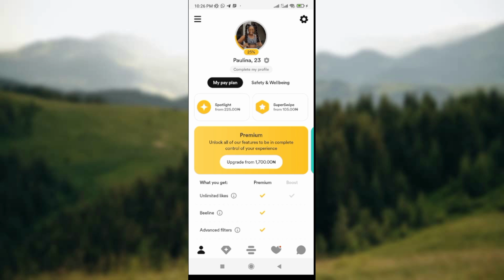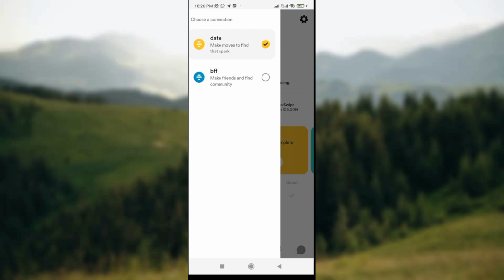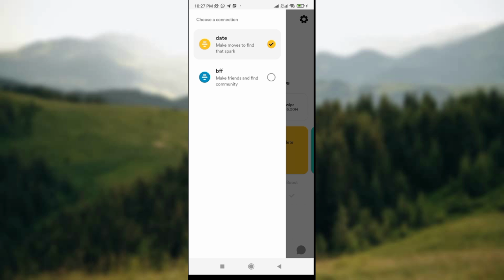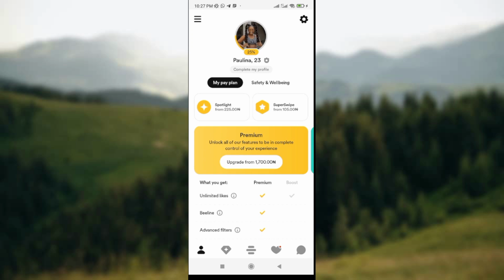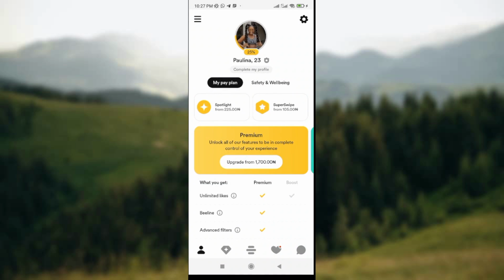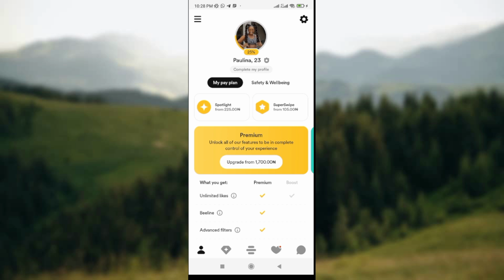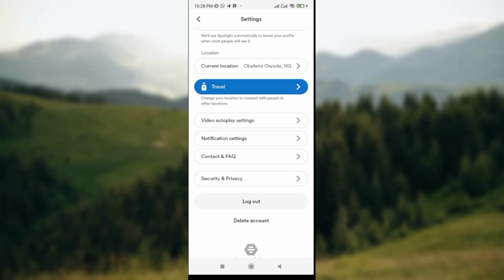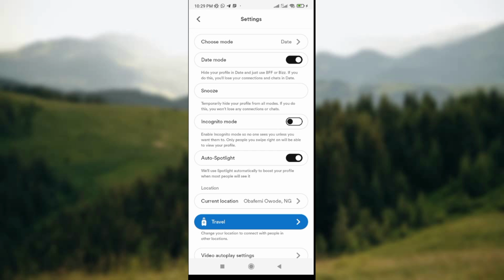How to Change Language on Bumble (Quick Tutorial)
Today we talk about How to Change Language on Bumble , so stay until the end of the video to see the full explanation.